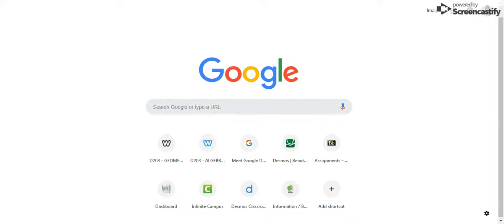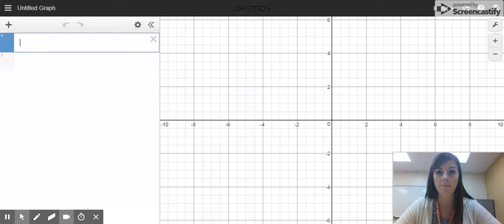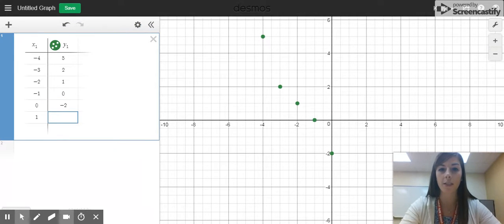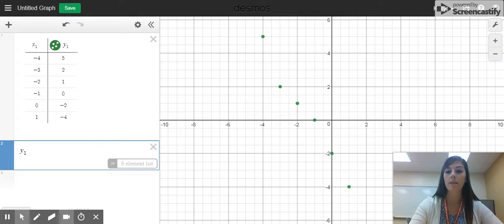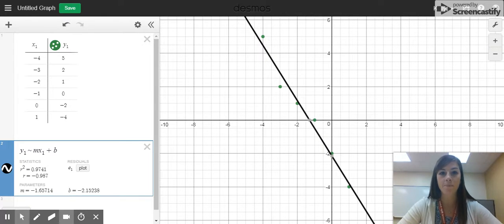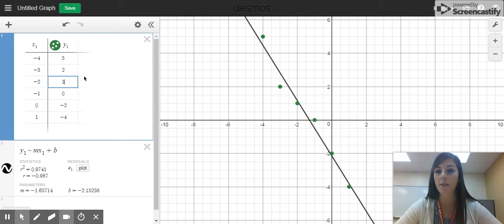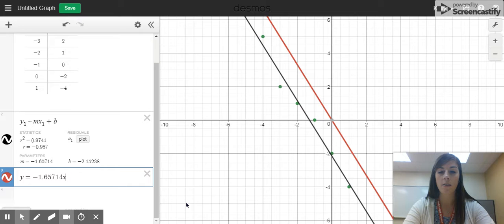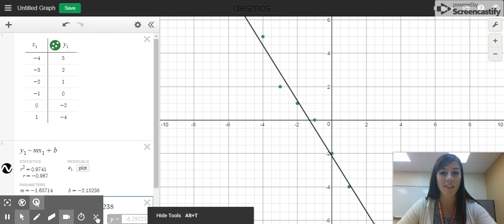Desmos Linear Regression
In this video, I explain how to use Desmos.com to find a line of best fit through linear regression.